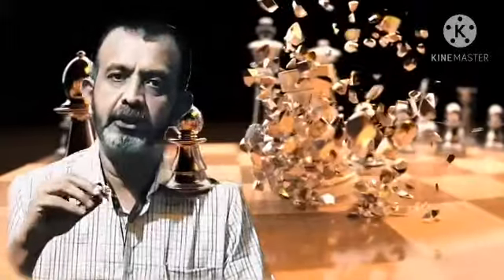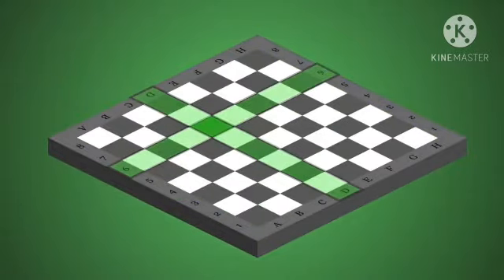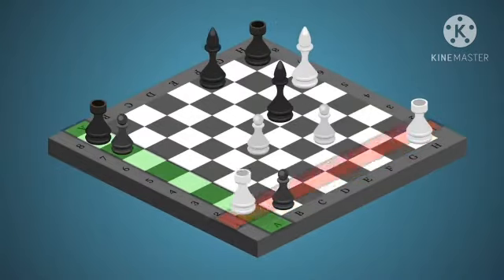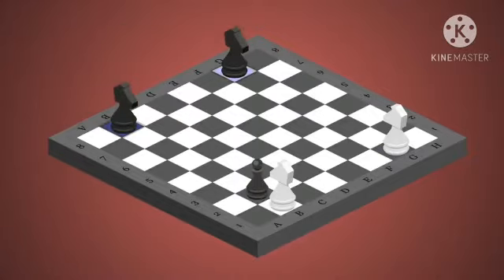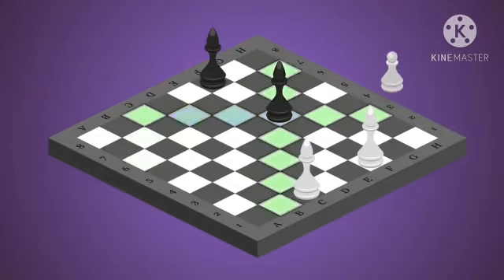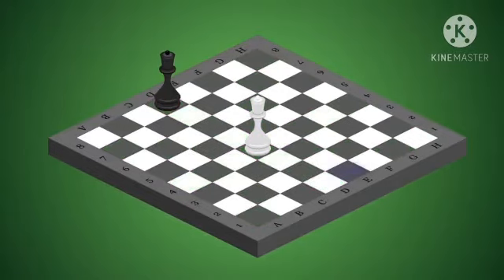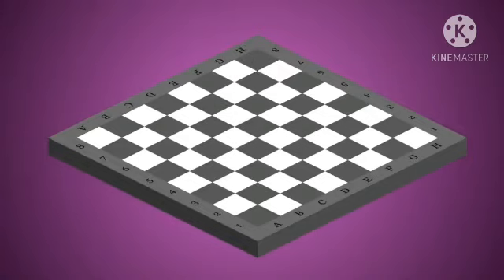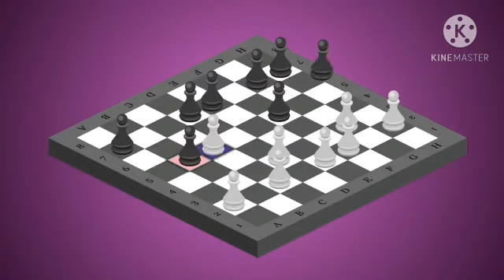class +1 com-physical education -module 12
chess 2